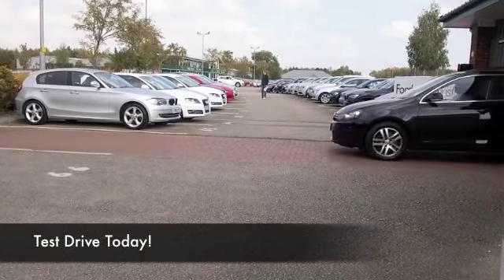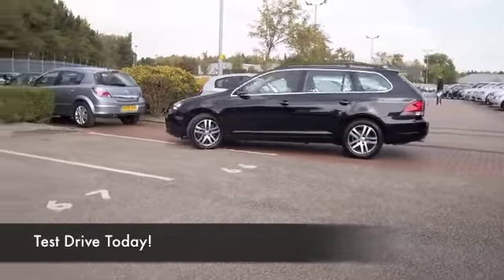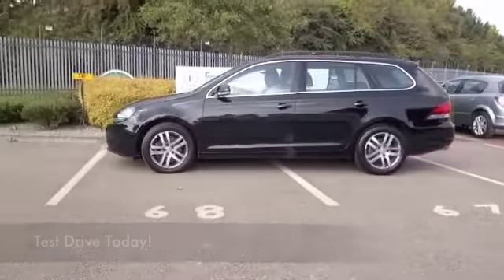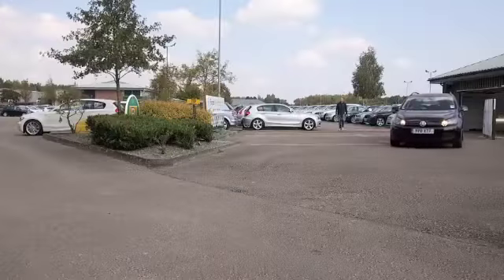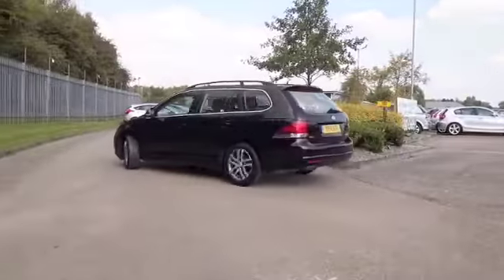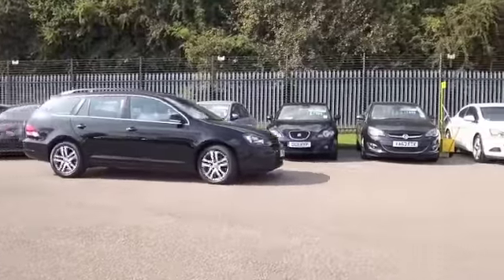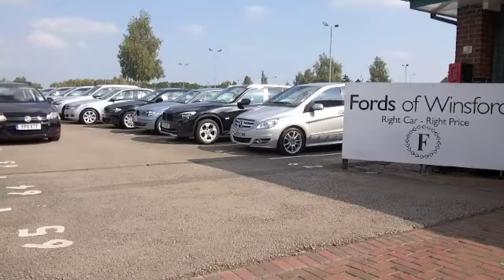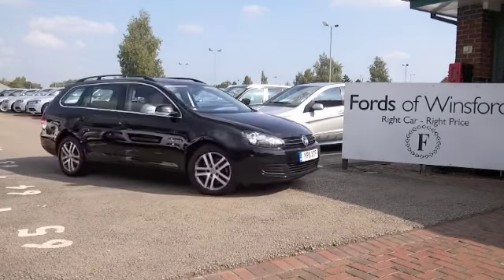VOLKSWAGEN GOLF DIESEL ESTATE (2011) 2.0 TDI 140 SE 5DR - YP11XTF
DETAILS:
First registered: 16/06/2011
Current mileage: 35650
Registration: YP11XTF
Colour: BLACK

FEATURES:
all round electric windows, remote central locking, cloth interior, all round airbags, air conditioning, pas, abs, alloy wheels, solid paint, cd, traction control, load space cover present, hand book present, cruise contro

This used car is for sale at Fords of Winsford Car Supermarket in Cheshire, UK